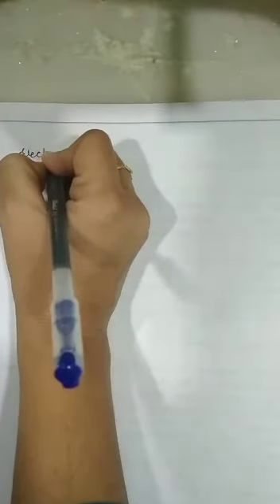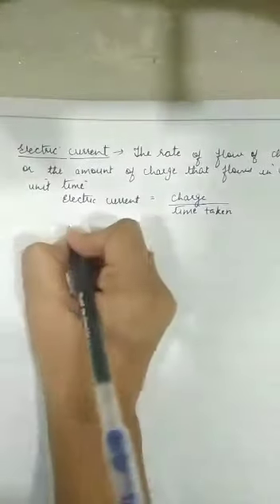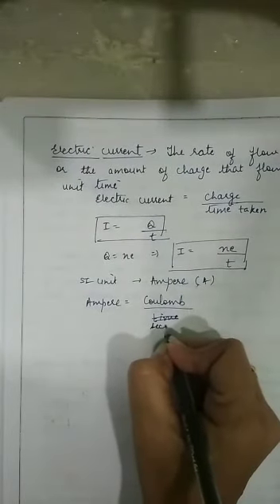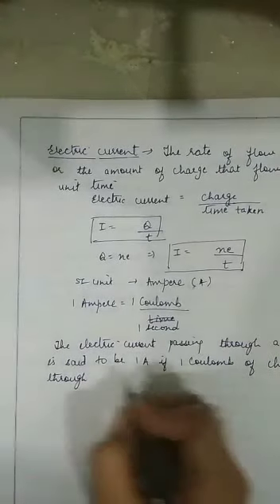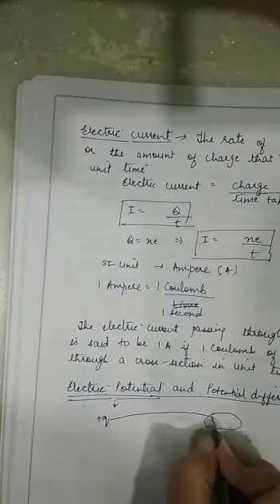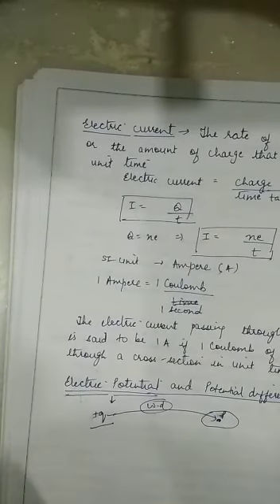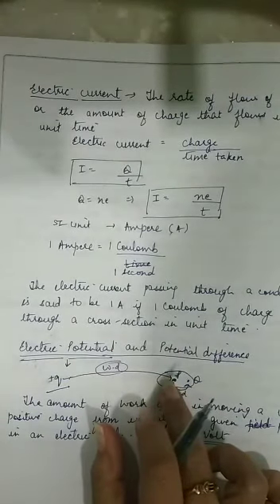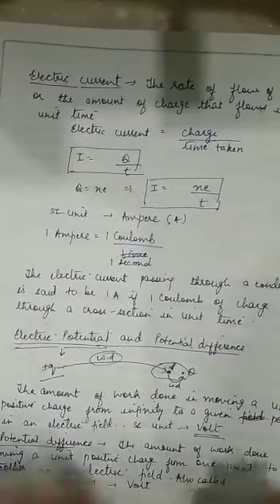Class X || Chapter 1 || Electricity || Part 2 || @Vandana Perwani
MAHESHWARI INTERNATIONAL SCHOOL KISHANGARH